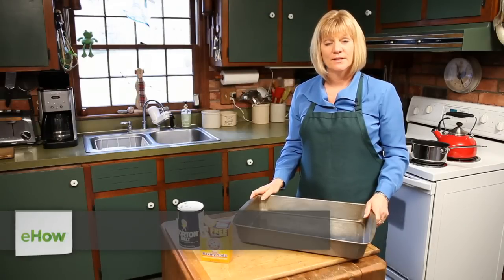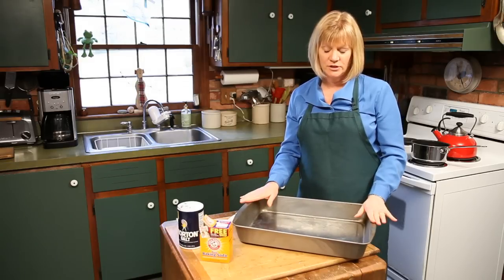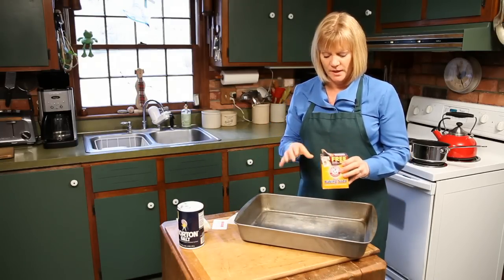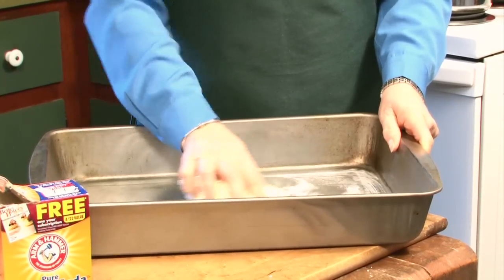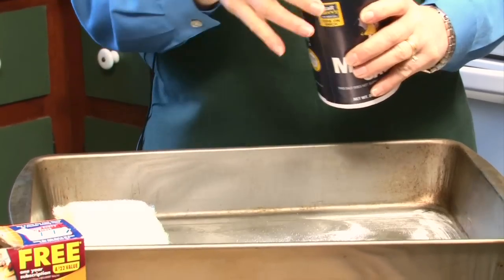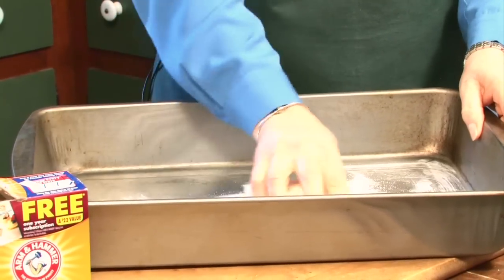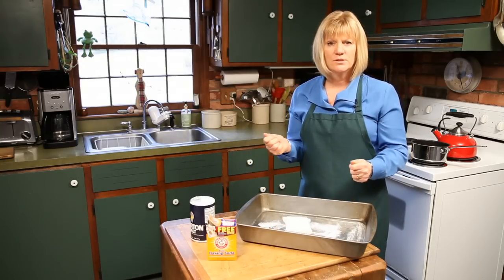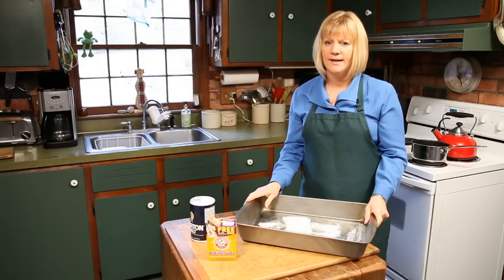How to Keep Your Kitchen and Appliances Clean : How to Clean an Aluminum Turkey Pot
Cleaning an aluminum turkey pot isn't as simple as throwing it in the dishwasher. Clean an aluminum turkey pot with help from a cleaning expert and national lecturer in this free video clip.

Bio: Leslie Reichert is a cleaning expert known as "The Green Cleaning Coach". She is a national lecturer and a home cleaning expert for Woman's Day and Martha Stewart Living Radio.

Series Description: Keeping your kitchen and appliances clean helps make sure that all the food you prepare is as healthy as humanly possible. Learn how to keep both your kitchen and the appliances within clean with help from a cleaning expert and national lecturer in this free video series.